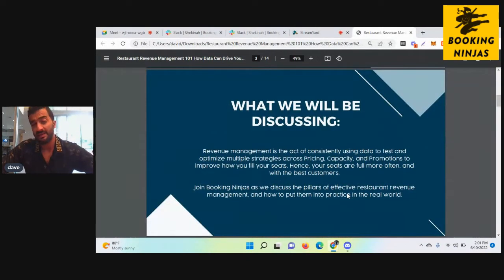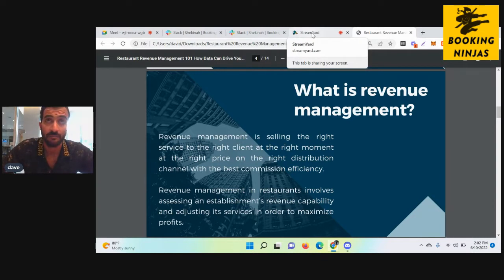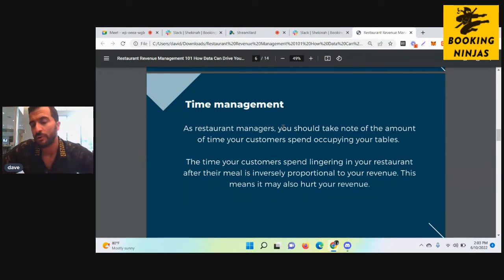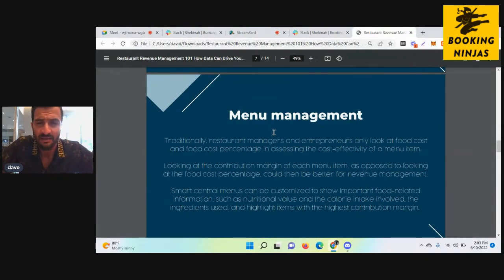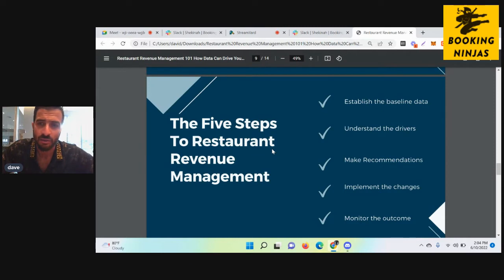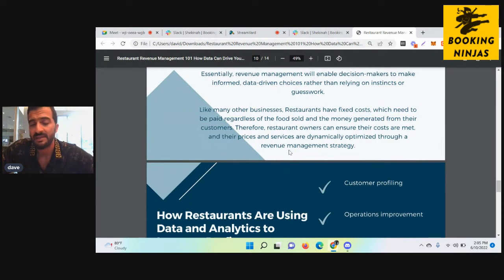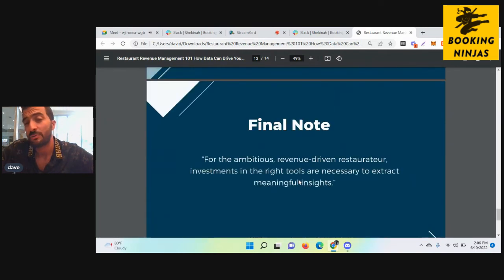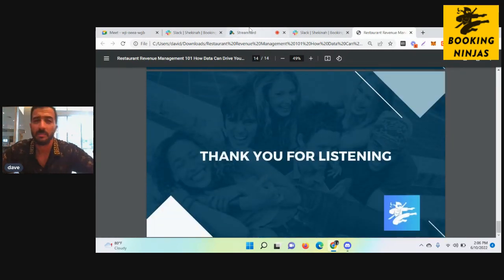RESTAURANT REVENUE MANAGEMENT 101: HOW DATA CAN DRIVE YOUR REVENUE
In this webinar, we discuss what is revenue management in general and how to test and optimize multiple strategies across pricing, capacity and promotions to improve how you fill your seats, and ultimately improve your bottom line.